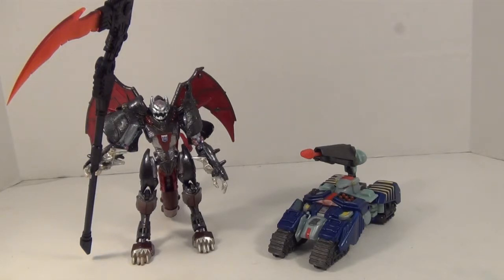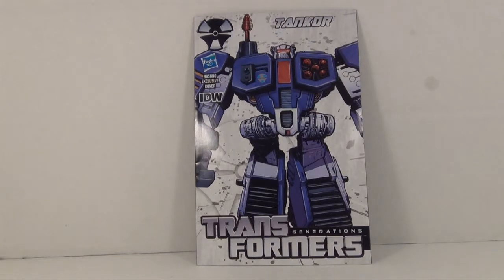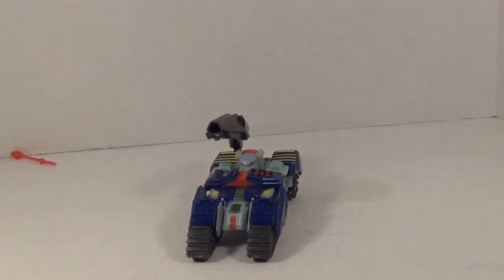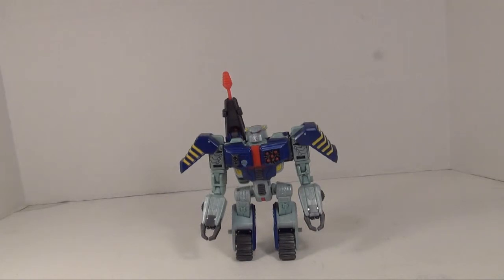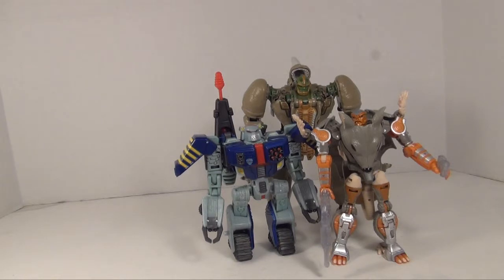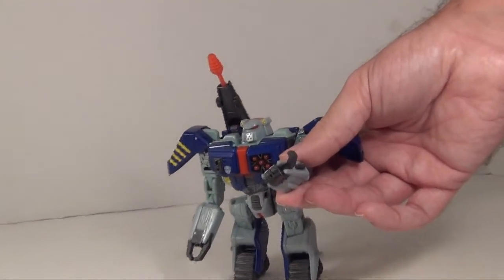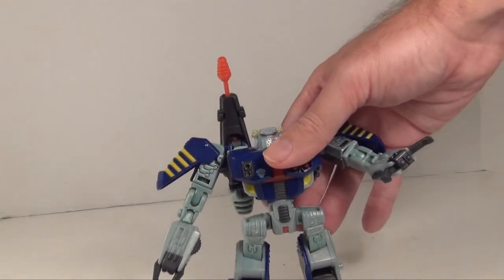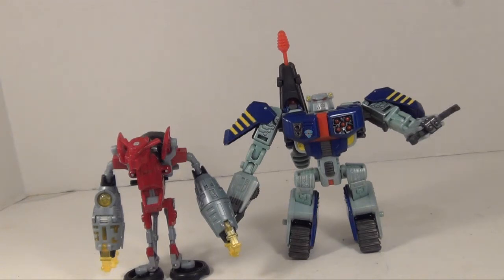Hasbro Transformers Generations Tankor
PULVERIZE!